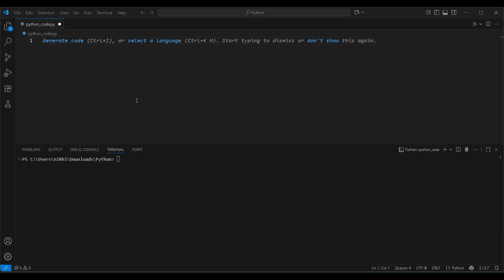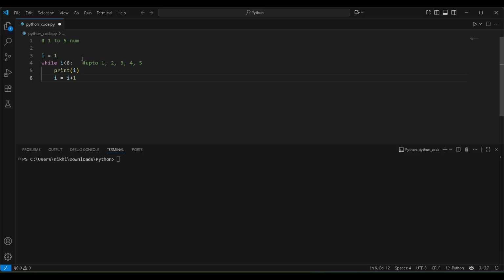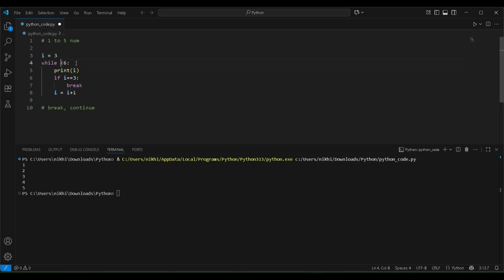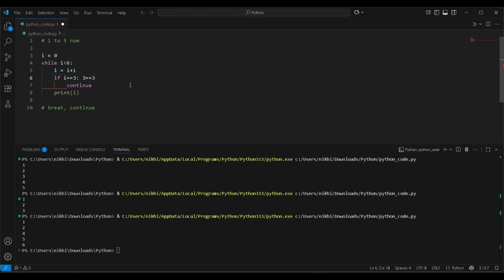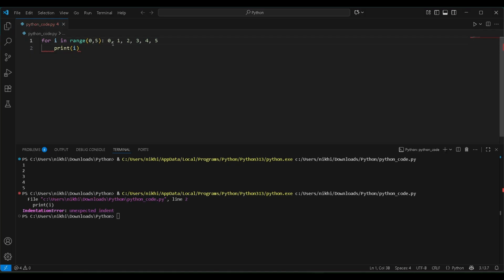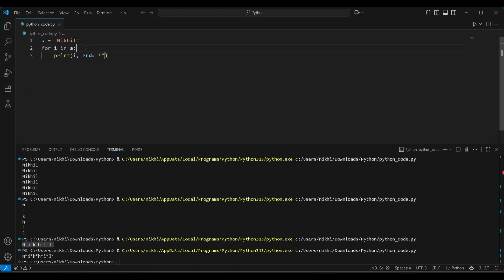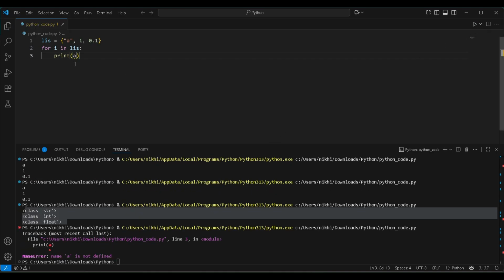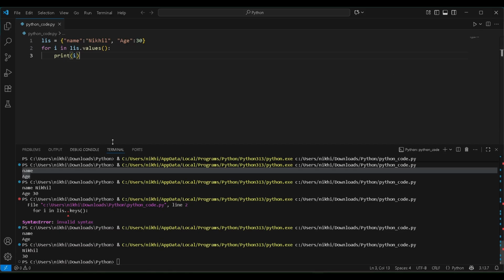Python While Loop and For Loop Tutorial | Beginner to Pro | AI Nikhil Model Mind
🔁 In this video, you’ll learn what loops are in Python and how to use While and For loops effectively.
Loops are one of the most important concepts in programming that allow you to repeat tasks efficiently without writing the same code multiple times.

Python While loop explained with examples

Python For loop explained with examples

Real-world use cases of loops in Python

By mastering While and For loops, you’ll be able to write faster, cleaner, and more efficient Python programs.